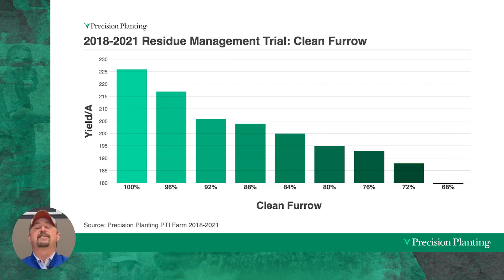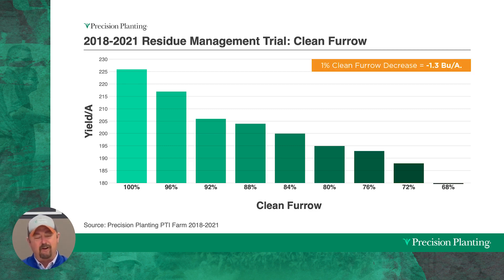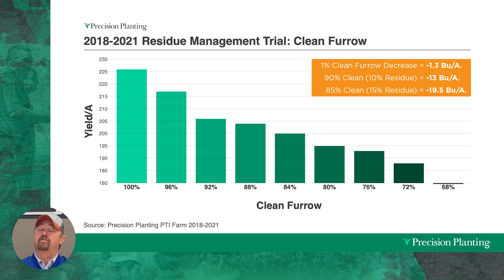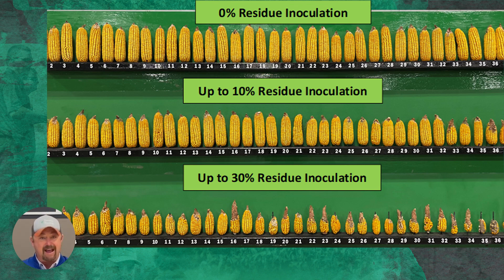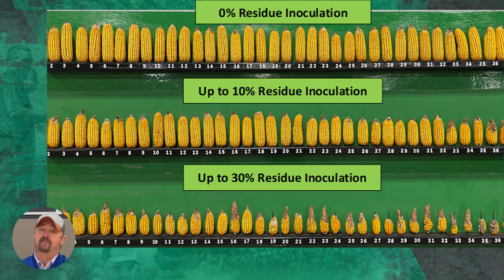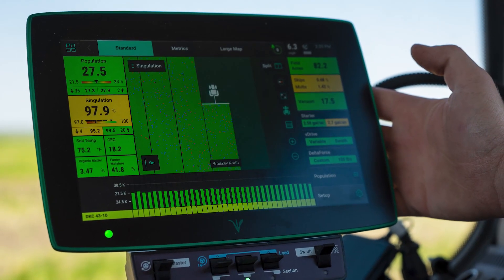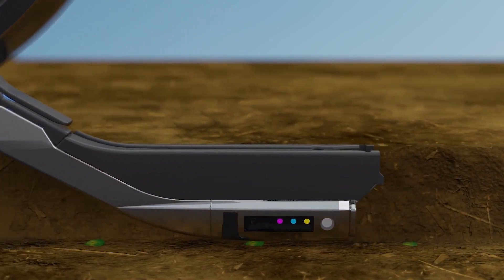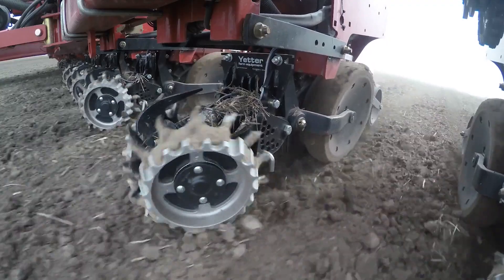InsidePTI S3•E13 | Clean Furrow Trials ‣ Corn